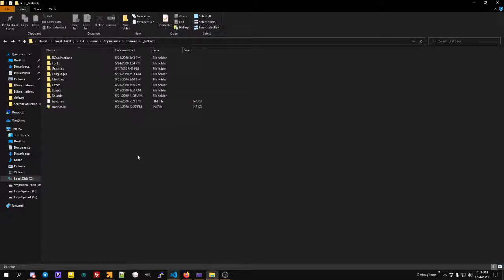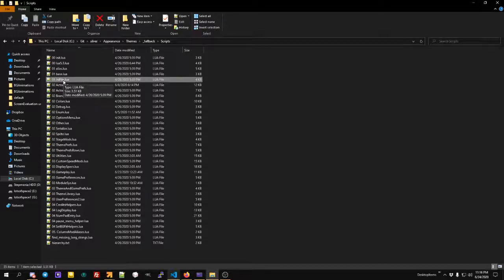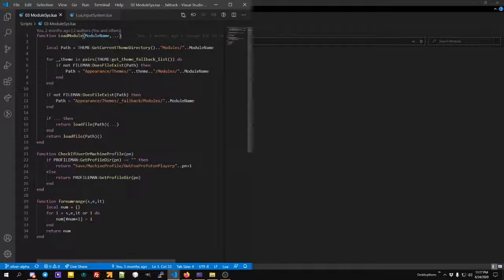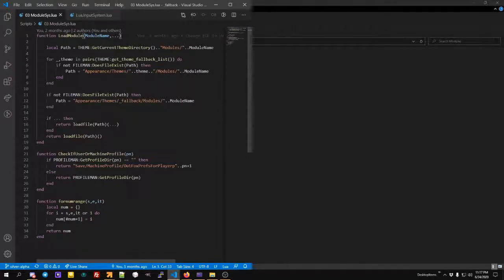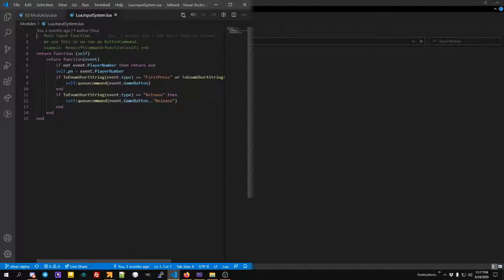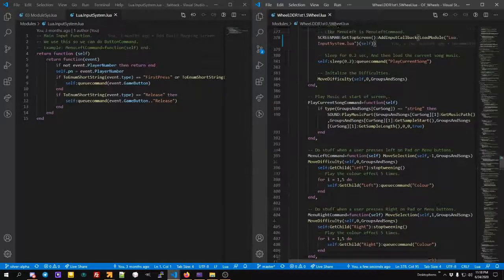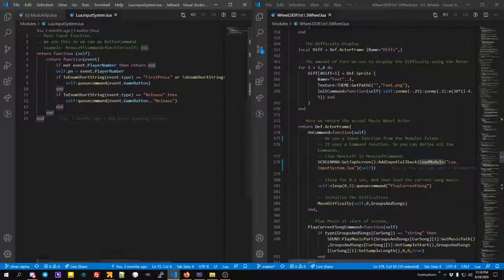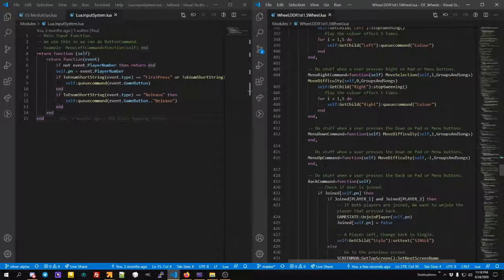Project OutFox 5.3: Module System Example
This is a video about how you can use the module system to load files on demand so you don't have to add content to the scripts folder and bloat your memory.